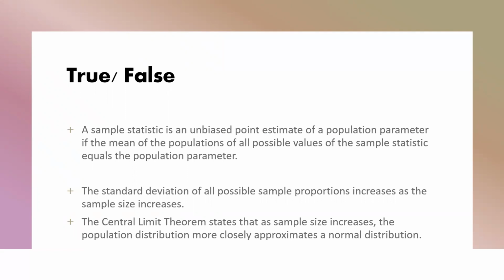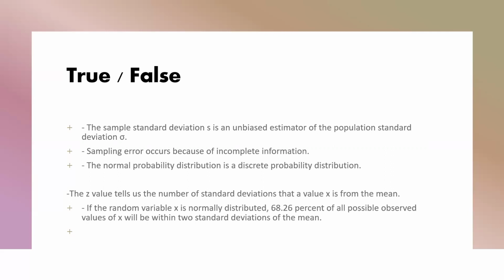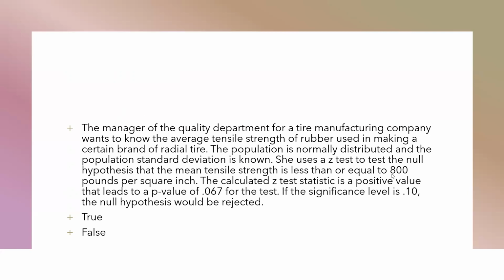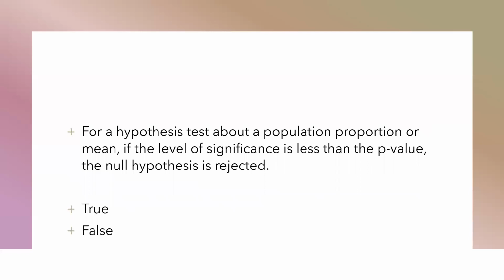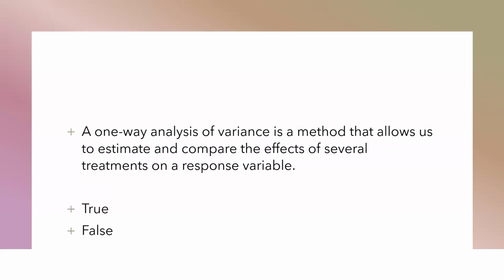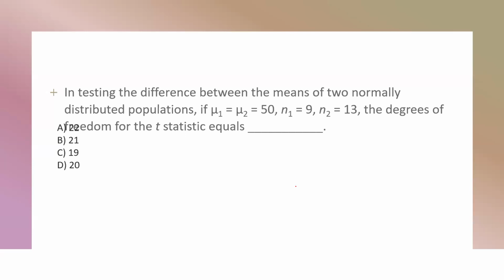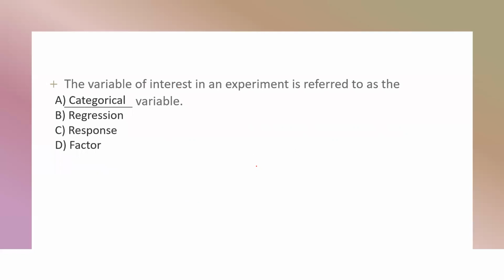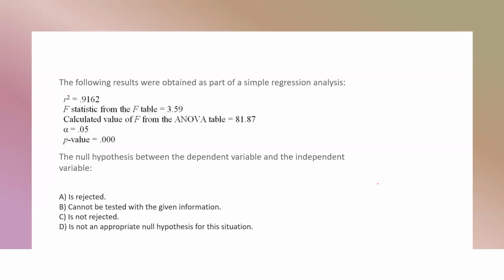Exam 2 review DSCI232